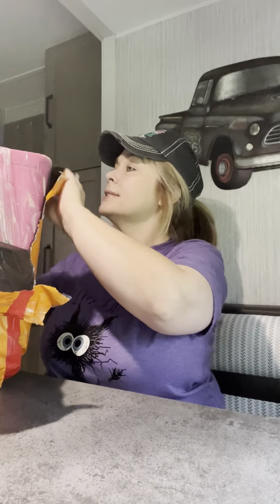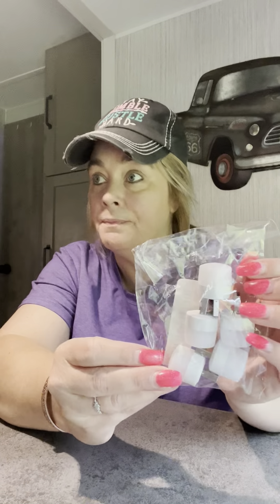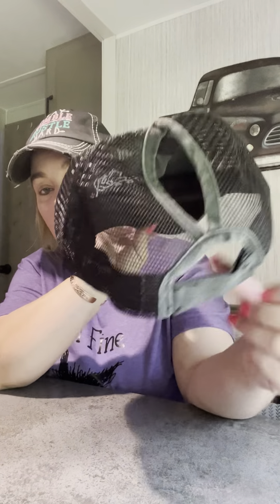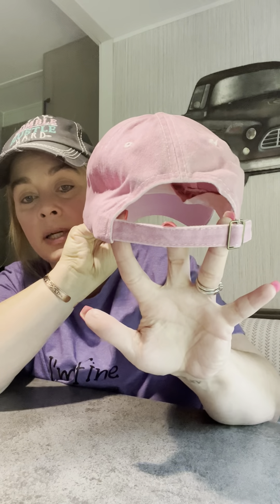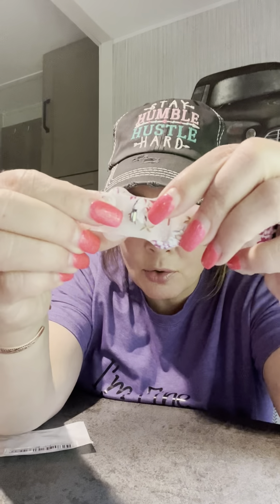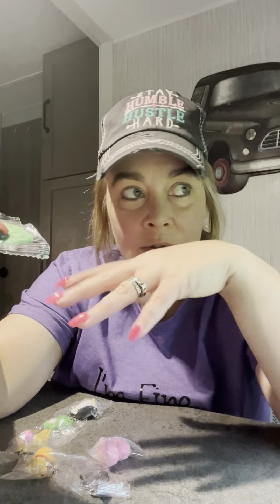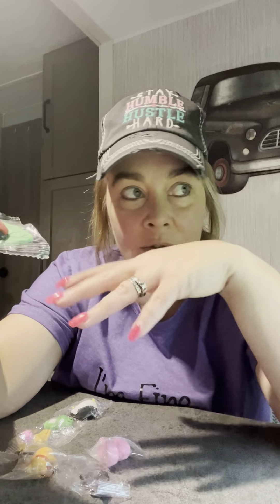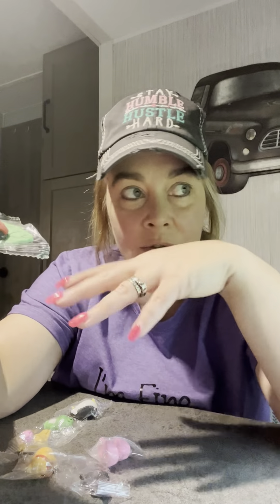🛍️TEMU Tuesday!!What g👀dies did I find this time?!!😎🌻😎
😊🌻♥️😊Below are the items listed in the haul. If an item isn’t listed it was unavailable.😊🌻♥️😊

7 Pcs. Women’s Cheeky Underwear

10 Pc. Hair Clips